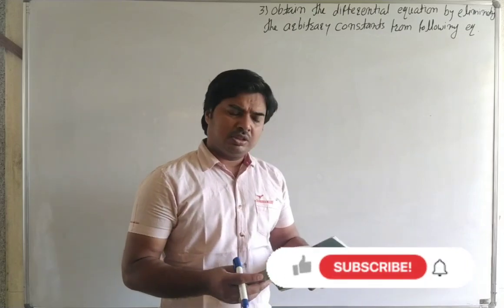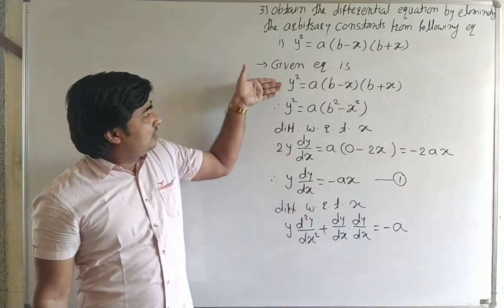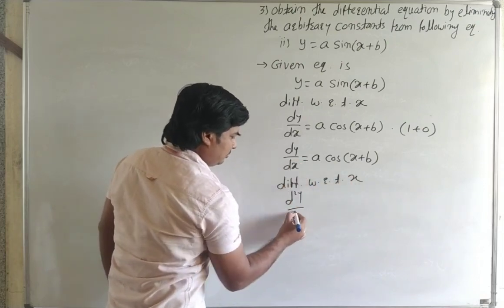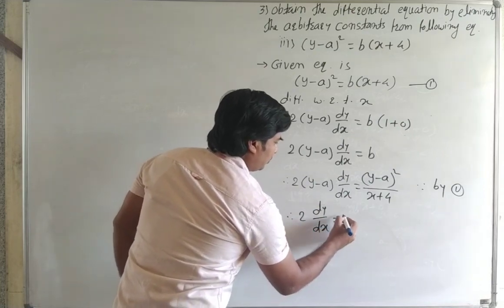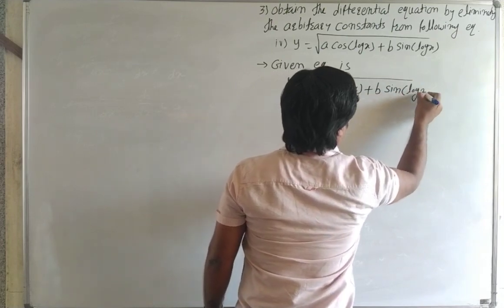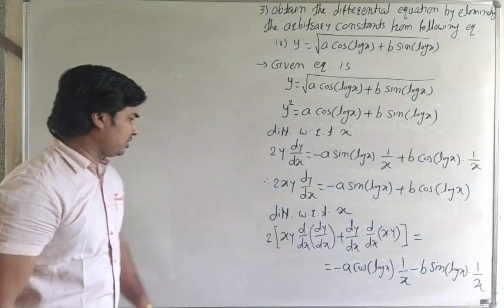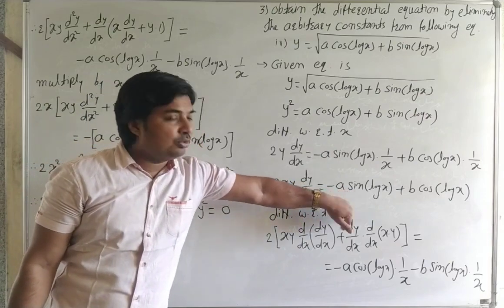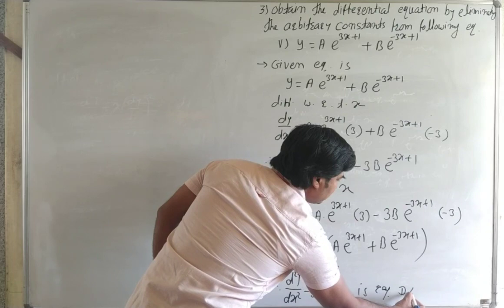Lec22 DE Differential Equation : Miscellaneous Exercise 6 Ex.II-3 : Formation of Differential Eq.